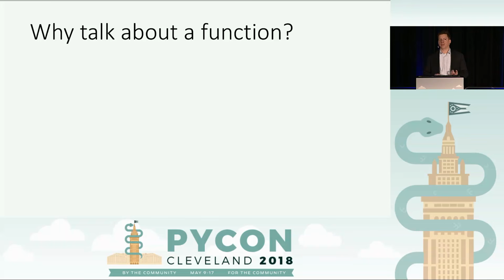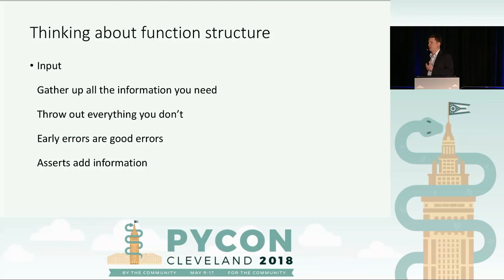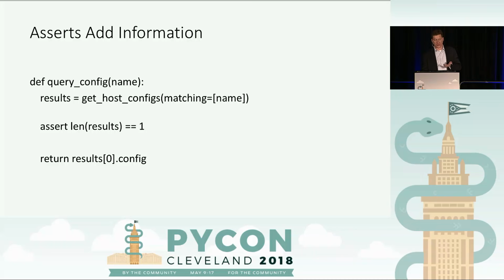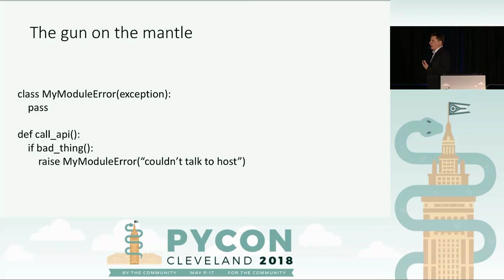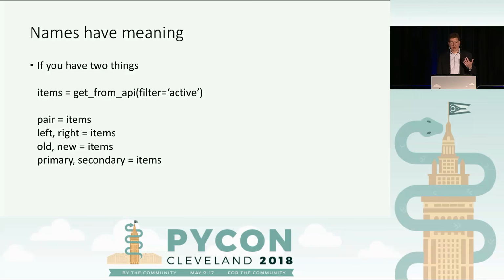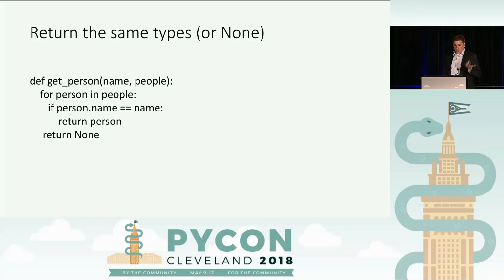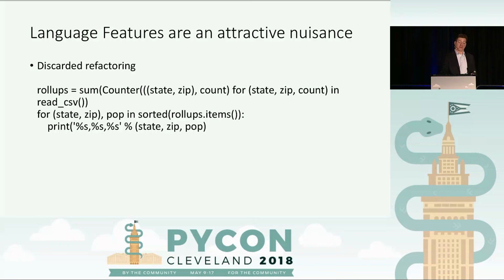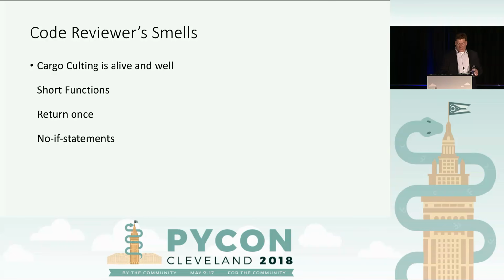Jack Diederich - HOWTO Write a Function - PyCon 2018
Speaker: Jack Diederich

A function is a small chunk of code that does useful work. Your job when writing a function is to do it in a way that it easy to read. Based on over 15 years of code reviews here are some tips and guidelines I give again and again.